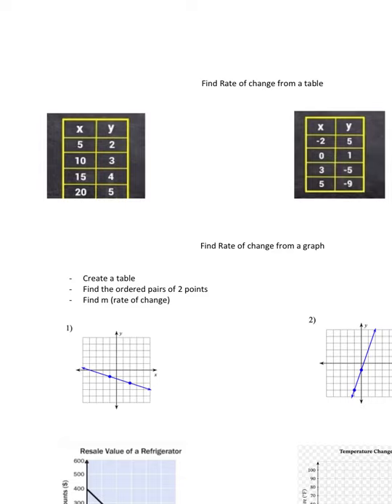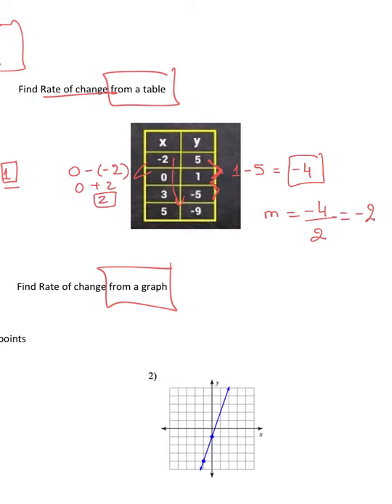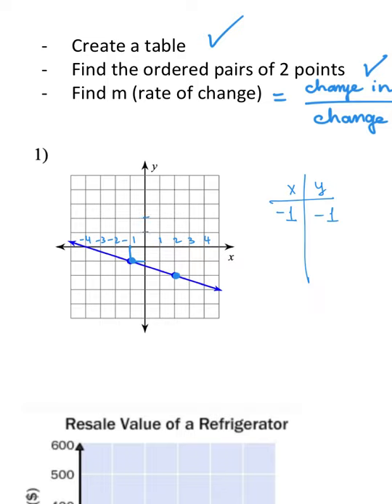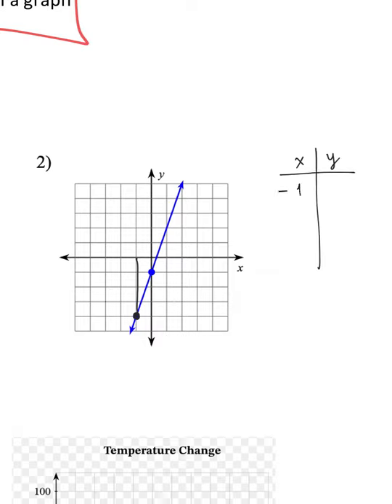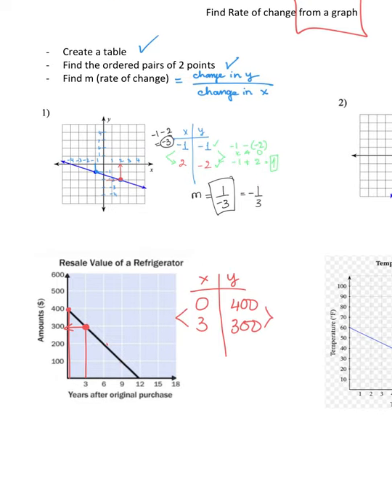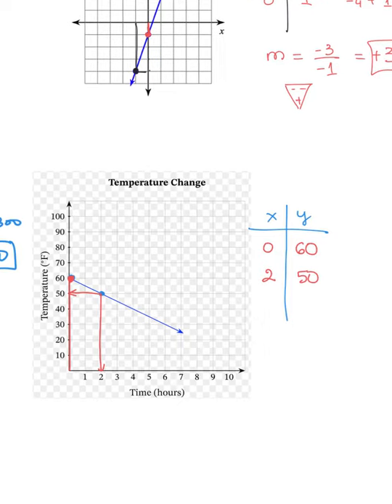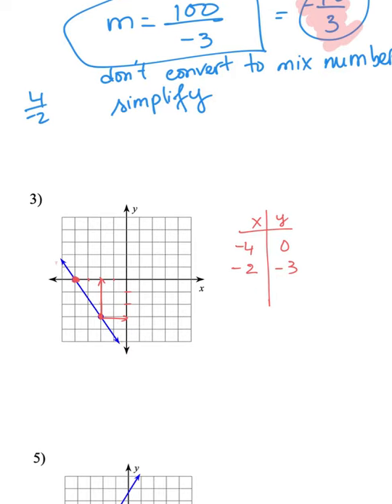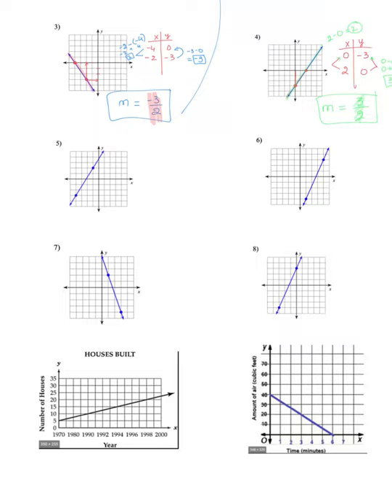Practice find rate of change